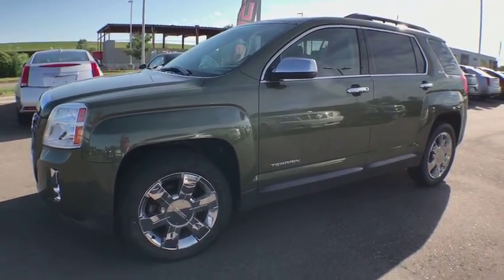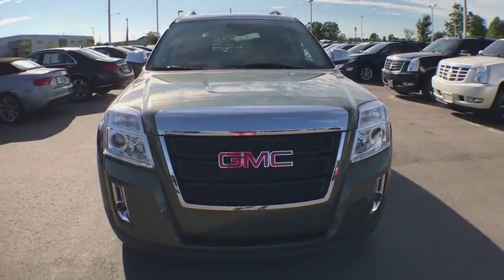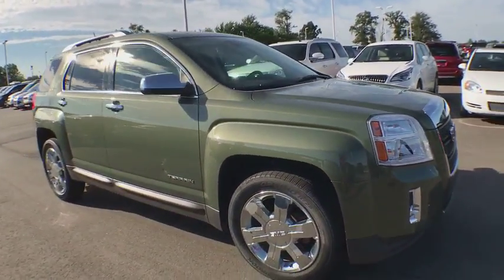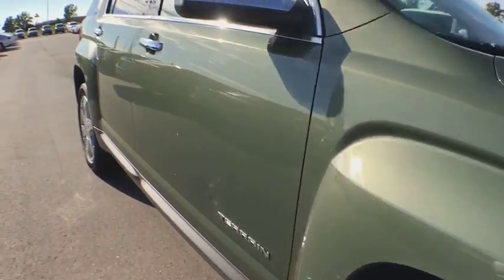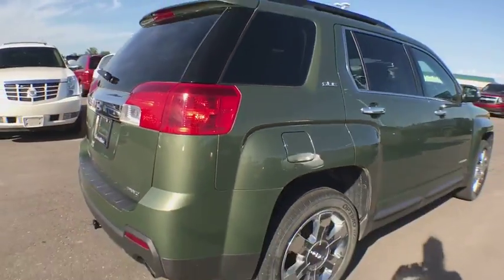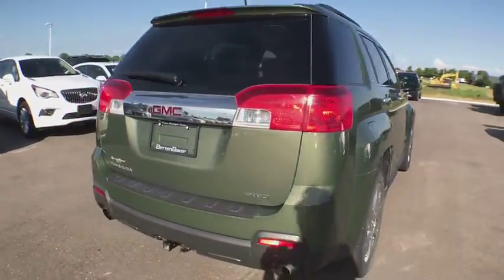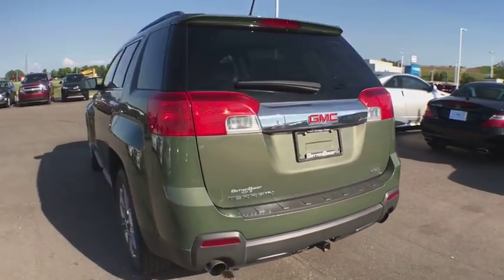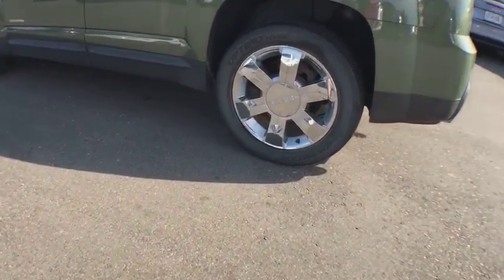2015 GMC Terrain Coopersville, Muskegon, Grand Rapids, Grand Haven, Hudsonville, MI BB4455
Cypress Green Metallic U 2015 GMC Terrain available in Coopersville, Michigan at Betten Baker Chevy Buick. Servicing the Muskegon, Grand Rapids, Grand Haven, Hudsonville, MI area.

Certified. Cypress Green Metallic 2015 GMC Terrain SLE-2 AWD 6-Speed Automatic 3.6L V6 DGI DOHC VVT ONE Owner, no accidents, CARFAX CERTIFIED,, 3.6L V6 DGI DOHC VVT, AWD, Convenience Package, Heated Driver & Front Passenger Seats, Remote Vehicle Start, Trailering Equipment (3,500 lbs), Wheels: 19 x 7 Chrome-Clad Aluminum (4).brbrRecent Arrival!brbrCertification Program Details: A Lifetime of Peace of Mind At Betten Baker Chevrolet Buick Coopersville, serving West Michigan and beyond, we want you to always have a great car experience. In order to offer you a peace of mind when purchasing a pre-owned vehicle, we are proud to offer a Lifetime Limited Powertrain Warranty. We know that a pre-owned car, SUV, or truck is an investment, and we want to invest in you, as well as your relationship with us. The best part about our Lifetime Limited Powertrain Warranty is that it comes at no additional cost to you. Awards:br  * 2015 IIHS Top Safety Pick   * 2015 KBB.com Brand Image AwardsbrbrbrReviews:brbr  * The GMC Terrain's 'tweener size and unique styling definitely appeal to those who want something styled like a truck, but without truck-like handling. The available V6 engine also gives the Terrain surprisingly good towing capacity for its class - 3,500 pounds. Source: KBB.com